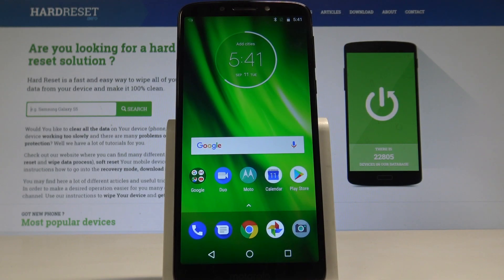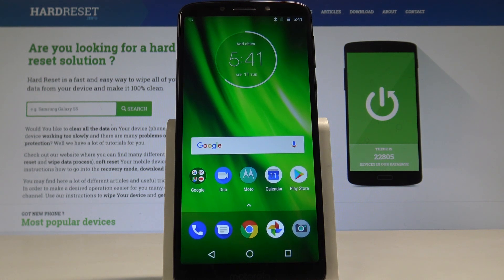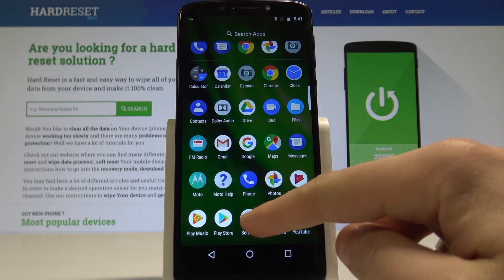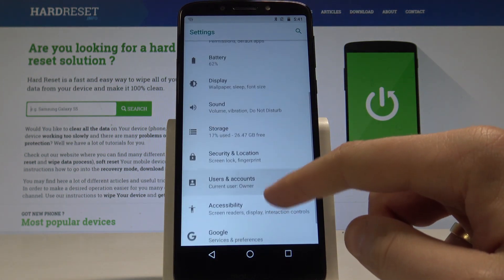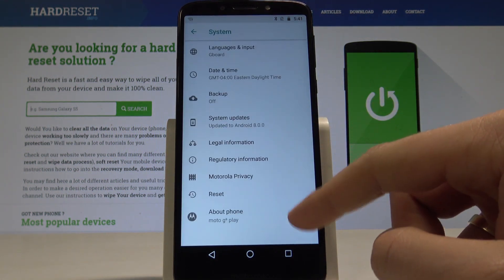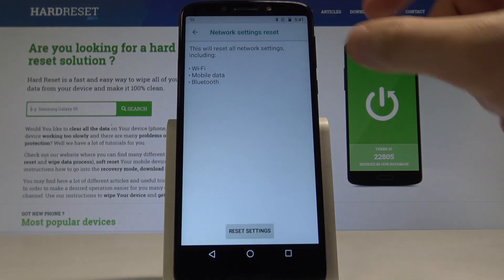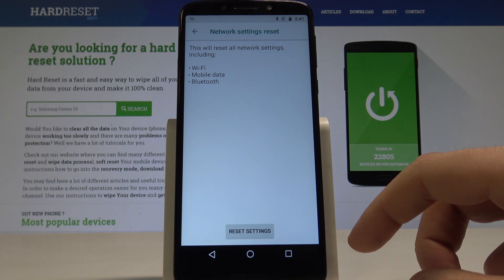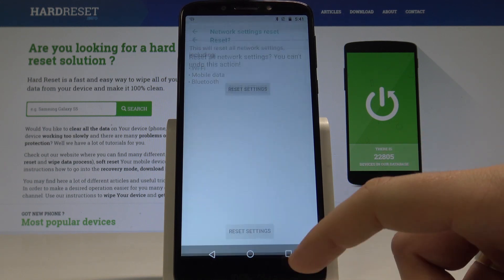How to Reset Network Settings in MOTOROLA Moto G6 Play - Fix Network Settings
If you are having problems connecting MOTOROLA Moto G6 Play to mobile data, Wi-Fi network or Bluetooth devices you should perform the reset network settings operation. Check out how to easily restore factory settings in MOTOROLA Moto G6 Play.

How to reset network in MOTOROLA Moto G6 Play? How to restore factory resetting in MOTOROLA Moto G6 Play? How to reset Wi-Fi settings in MOTOROLA Moto G6 Play? How to reset mobile data settings in MOTOROLA Moto G6 Play? How to reset Bluetooth settings in MOTOROLA Moto G6 Play?